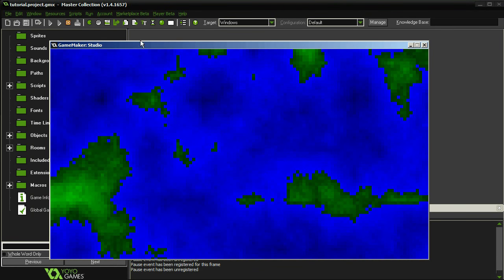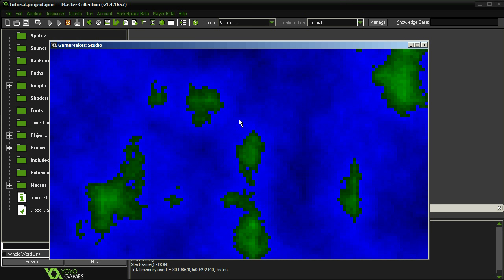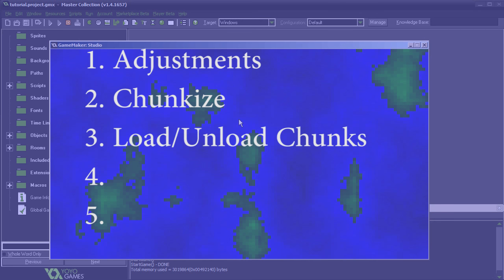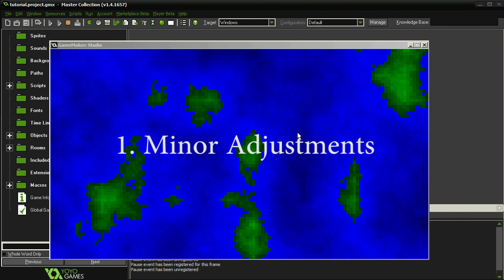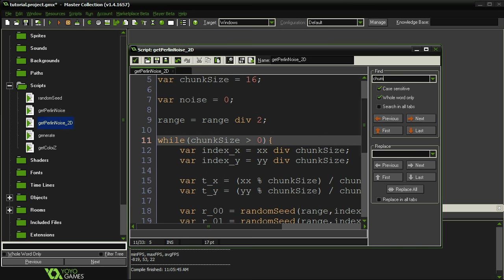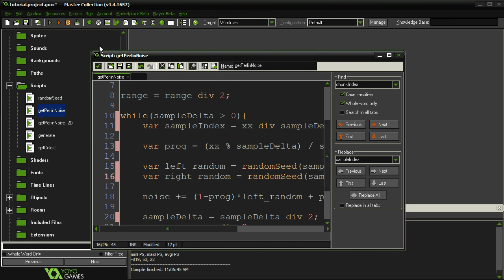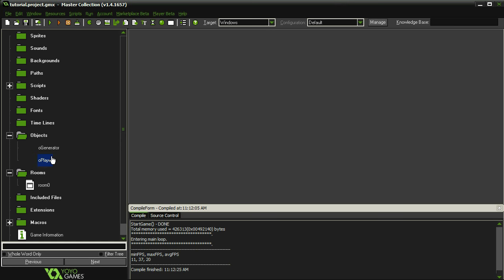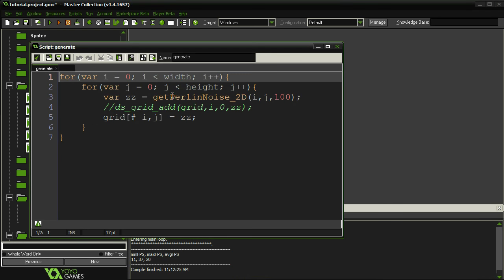Infinite Terrain Generation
In this tutorial I'll be showing you show to generate infinite terrain using chunks

02:25 1. Minor Adjustments
08:21 2. Chunkize
14:13 3. Load/ Unload Chunks
34:18 4: Adjustable Terrain
46:51 5. Final Notes